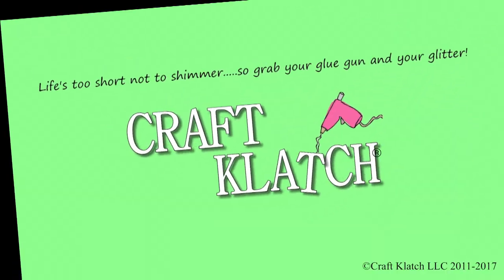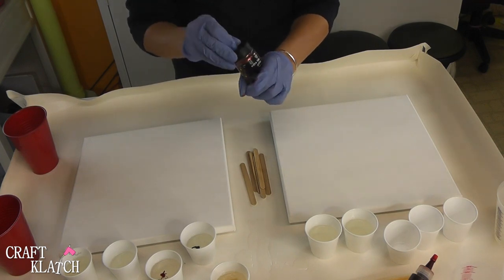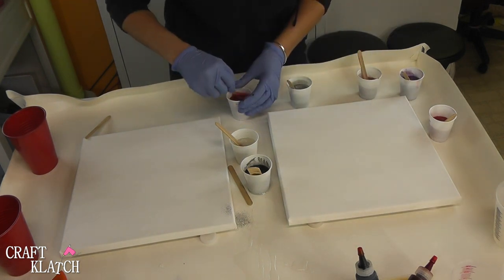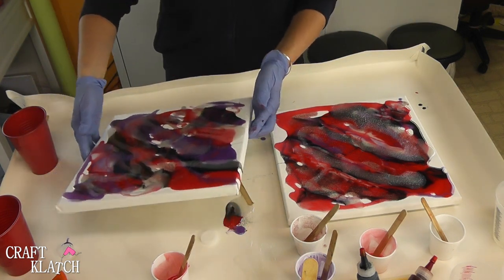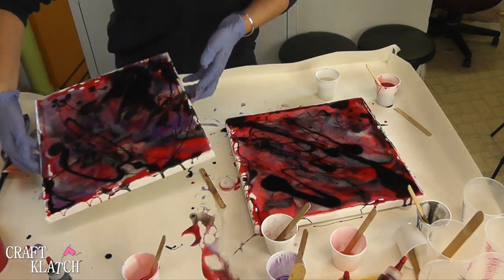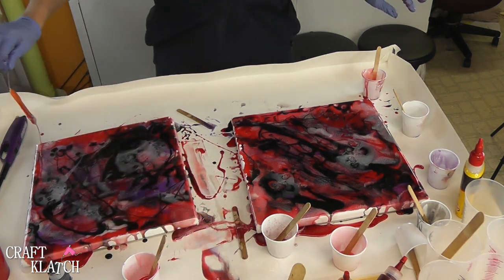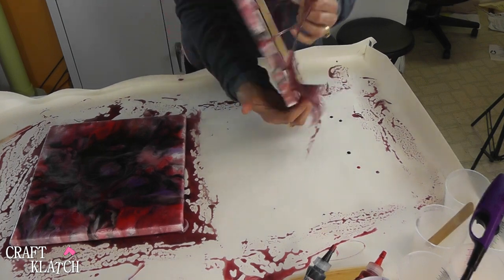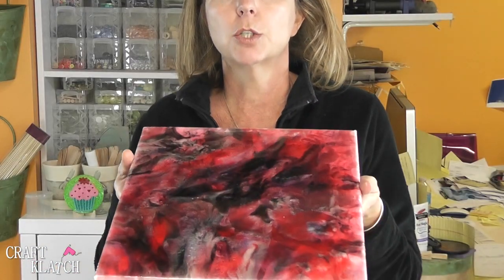Resin Art | Nebula | Craft Klatch | DIY Project | How To | YouTube Video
I'll show you how to make resin art!  Watch the YouTube video tutorial to see the DIY craft to add custom artwork to your home decor!  I have listed the products I used.  No pieces will ever be exactly alike, so be sure to experiment with colors that make you happy!  You can find the time-lapse version of this project

You will need:
- 2 - 12" x 12" canvases
-  Pigment colors:
Transparent red
Opaque red
- Metallic pigment powders
- Silicone lubricant
- Vapor barrier to protect work surface
- Silver glitter
- Red glitter

Mona